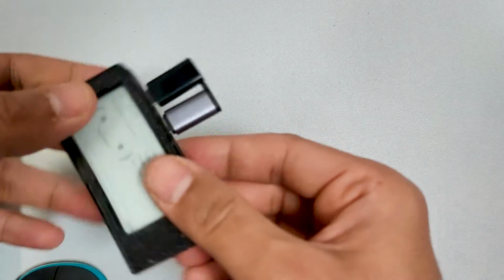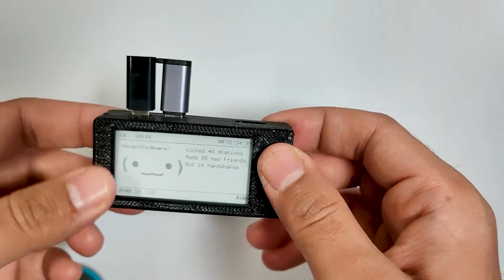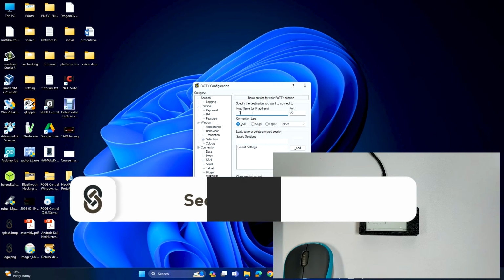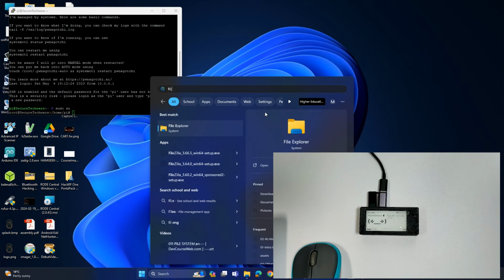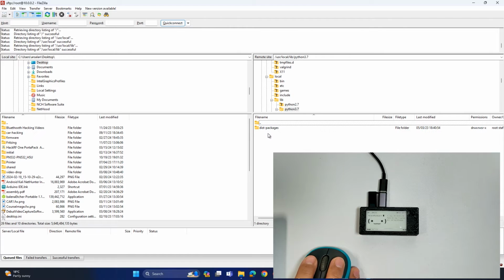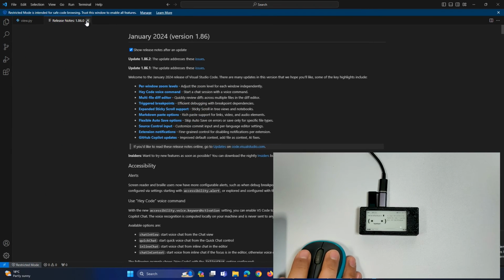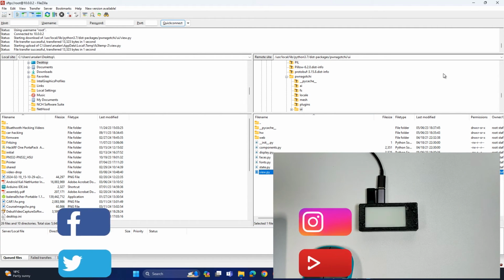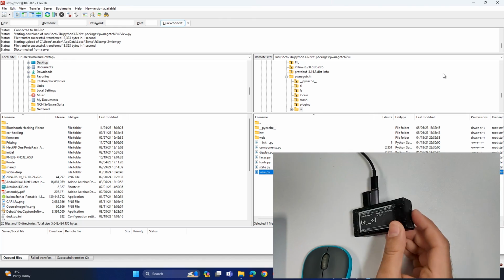Enhance Your Pwnagotchi: 3D Case Installation & Screen Color Customization! 🔧🌈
Explore the exciting realm of Pwnagotchi customization in our latest video! Join us as we guide you through the process of installing a 3D case for your device, adding both style and protection. Additionally, learn how to effortlessly modify the color of your Pwnagotchi screen to suit your personal taste! Whether you're a tech enthusiast or simply curious, this tutorial is designed to help you elevate your Pwnagotchi experience. Get ready to unleash your creativity and make your Pwnagotchi uniquely yours! 🚀